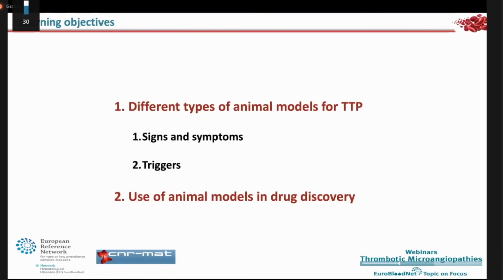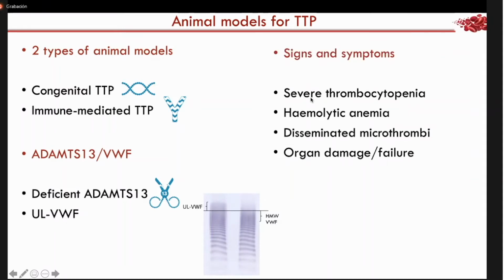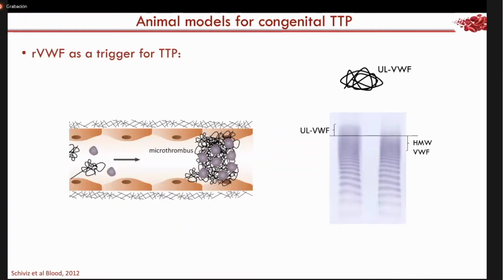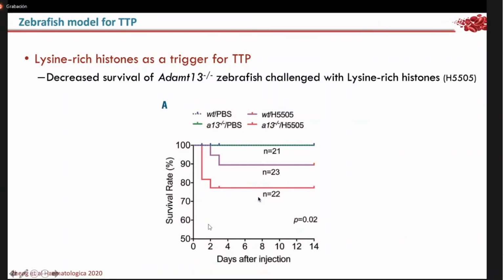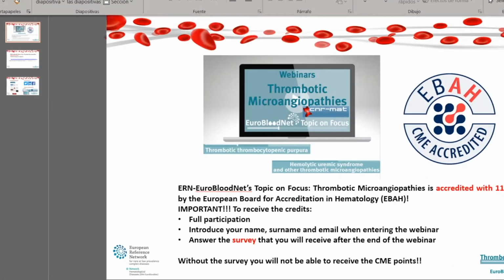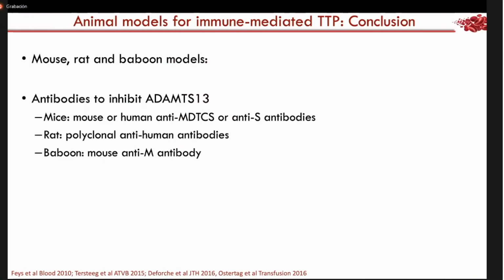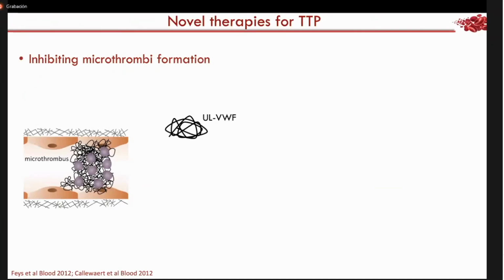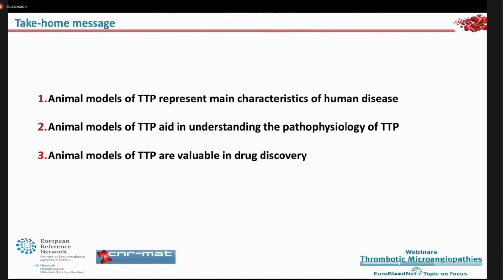Topic on Focus on Thrombotic Microangiopathies: Animal models of TTP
Animal models of TTP provided by Prof. Dr. Karen Vanhoorelbeke

EuroBloodNet's Topic on focus: Thrombotic Microangiopathies Webinars are online live educational sessions for professionals conducted using the Zoom Platform. This program has been developed in collaboration with the French reference center for thrombotic microangiopathies (CNR-MAT). Fifteen  webinars divided into two chapters are led by experts in the field of Thrombotic Microangiopathies and have a form of Power Point presentations.

The main objective for this program is to disseminate very innovative topics among hematologists, internists, nephrologists, pediatricians, or other health care providers interested in the topic in order to give visibility to the last cutting-edge advances in the field of Thrombotic Microangiopathies (TMAs). This objective responds not only to the need for in-depth knowledge sharing by international experts of this rare group of diseases, but also to the need to create a repository of comprehensive educational material on all types of Thrombotic Microangiopathies. Thrombotic Microangiopathies require a specific educational knowledge from a clinical, pathological, etiological and phenotypic point of view due to the low prevalence of the disease and multi-level clinical manifestations.

Finally, this educational program would clarify the role of hematologists, nephrologists, and pathologists in the clinical management of patients with TMAs, as this disease requires a multidisciplinary approach due to variety of symptoms like hemolytic anemia, low platelets, and organ damage as a result of the formation of microscopic blood clots in capillaries and small arteries of most organs.

Webinars description

ERN-EuroBloodNet webinars are conducted using the Zoom Platform. It allows full audio and visual communication, as well as interaction between webinar's speaker and participants.

Each Webinars will last 45 minutes: 30 minutes for the expert's presentation and last 15 minutes for hearers' questions. In addition, they are always held in the same day of the week and time slot: Wednesdays at 16:00 (CEST)

The following topics will be covered:

Thrombotic thrombocytopenic purpura:

- TTP and ADAMTS13: Pathophysiology (ADAMTS13-related TTP pathophysiology) provided by Prof. Dr. Agnès Veyradier
- Diagnostic workup for TTP and TMA syndromes; pitfalls provided by Dr. Ygal Benhamou
- Present and future of TTP treatment provided by Prof. Dr. Paul Coppo
- Caplacizumab and treatment of iTTP without plasma exchange provided by Prof. Dr. Paul Brinkkötter
- Organ dysfunction in TTP provided by Dr. Eric Mariotte
- TTP in the setting of pregnancy provided by Marie Scully
- Congenital TTP: diagnosis and future management provided by Prof. Dr. - Johanna Kremer Hovinga Strebel
- TTP in the elderly provided by Dr. Jehane Fadlallah

Hemolytic uremic syndrome and other thrombotic microangiopathies:

- Shigatoxin-associated HUS provided by Antoine Dossier
- Diagnosis of HUS provided by Prof. Dr. Eric Rondeau
- Management of atypical HUS provided by Prof. Dr. Jan Menne
- Pregnancy-associated HUS provided by Dr. Fadi Fakhouri
- HSCT-associated TMA provided by Dr. Flore Sicre de Fontbrune
- Drug-associated TMA provided by Dr. Steven Grangé